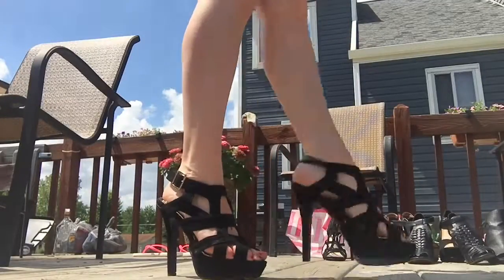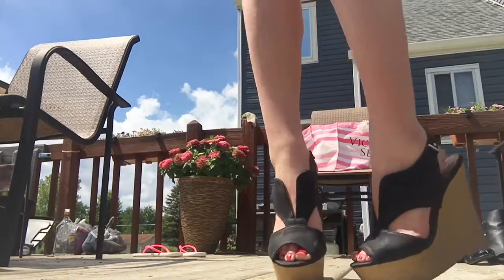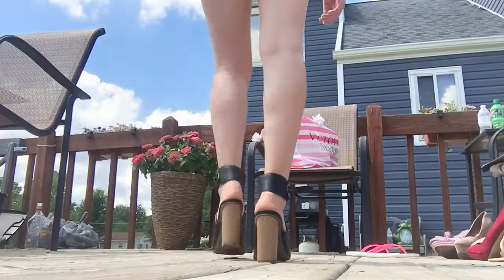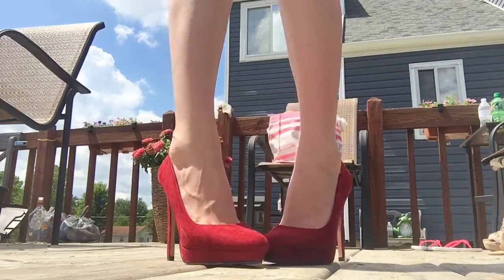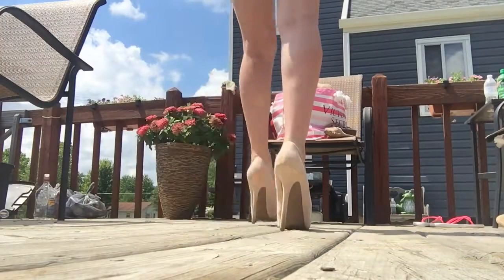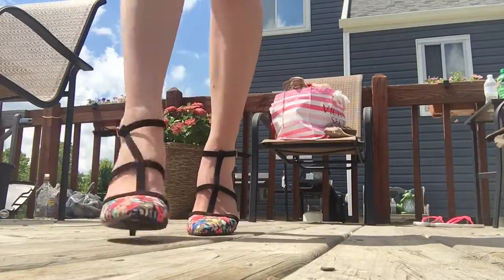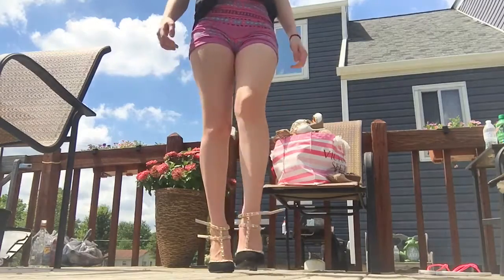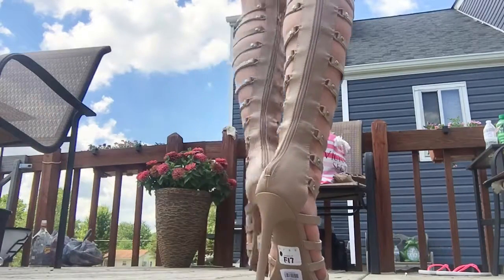Summer Try-on and Haul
This was so much fun! and hot! I thought I would do a try on and haul video of all my summer shoes since it is the last month of summer! I hope everyone enjoyed this video, specially because it was like being in the desert and the BUGS! lol
p.s. Sorry for the noise. the neighbor decided to do some farming right when I started filming :(
Comment.Like.Subscibe
thanks loves!